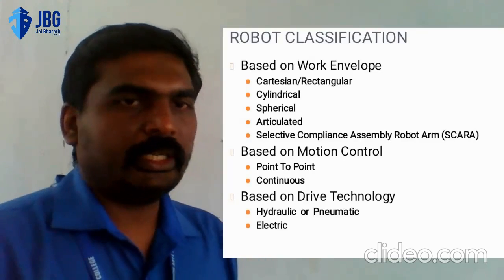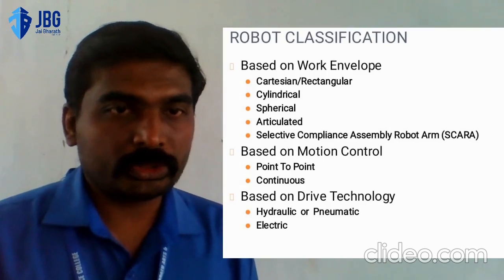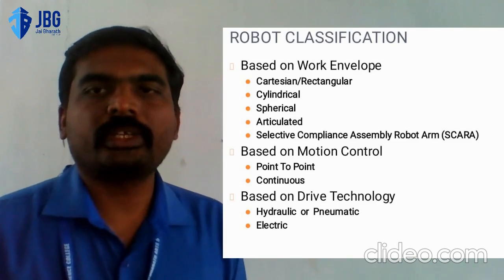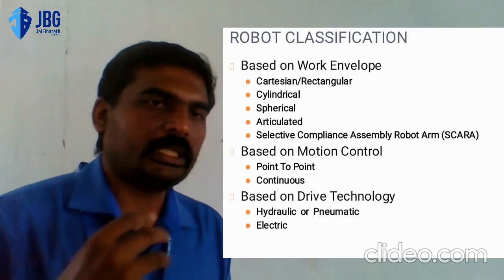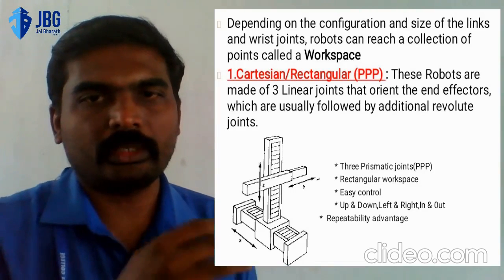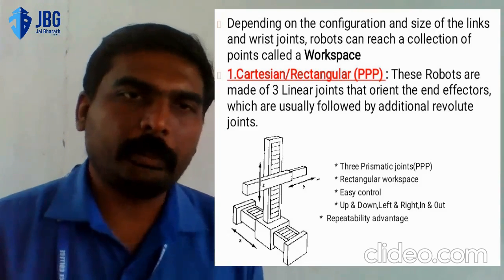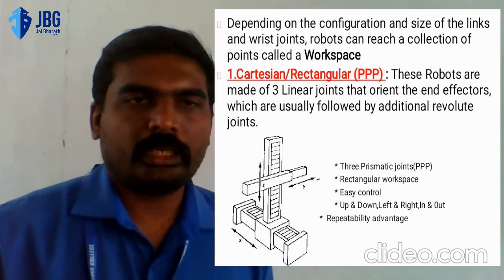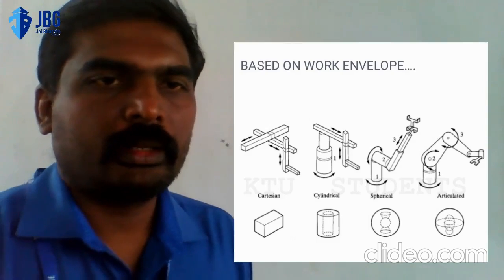ROBOT CLASSIFICATION PART 1 BY JITHESH KUMAR K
S3 MSC ELECTRONICS
JAI BHARATH COLLEGE